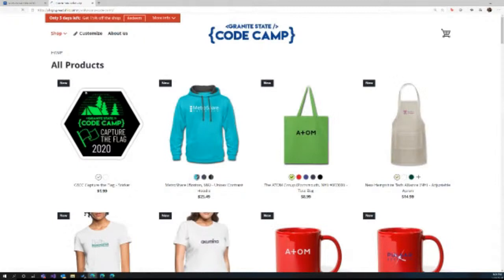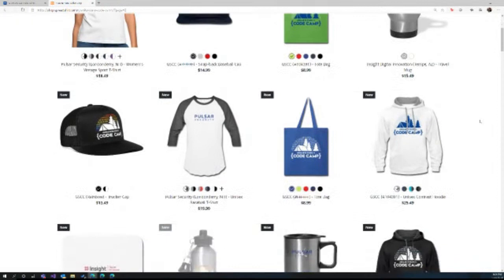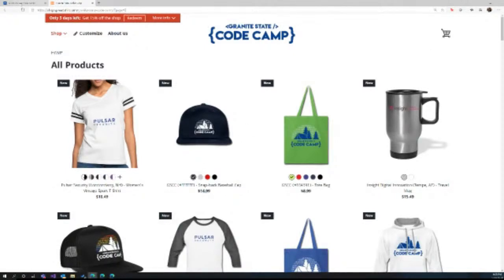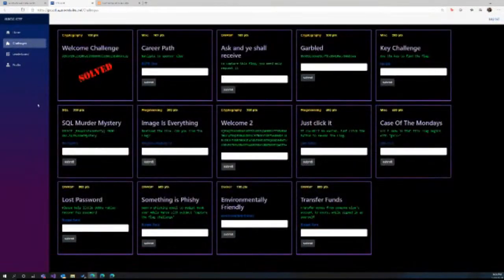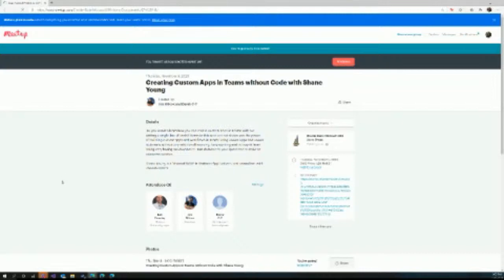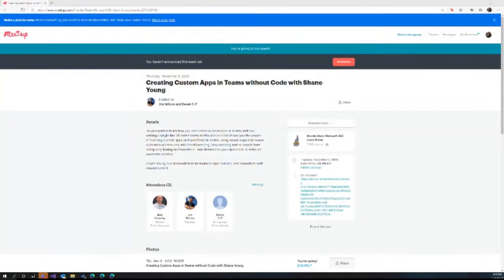Granite State Code Review Nightly 2020-10-23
Build coding skills. Problem Solve. Develop Professional Network Accountability. It's about you & your code journey in the "social distancing" era.